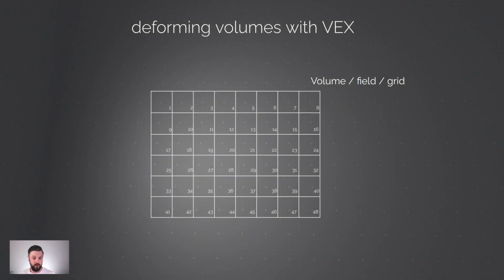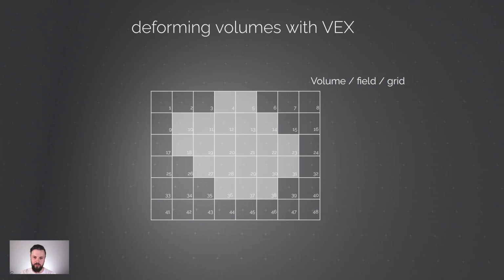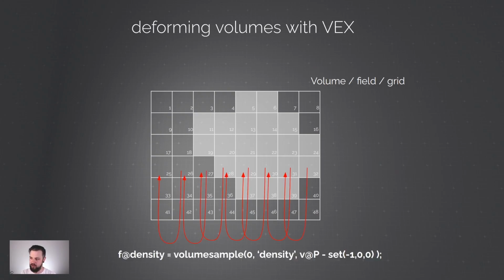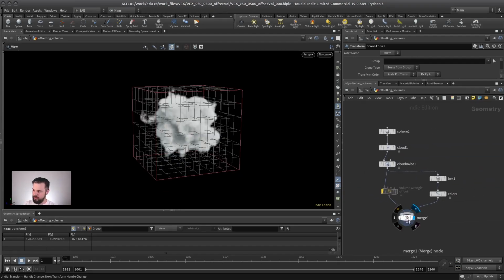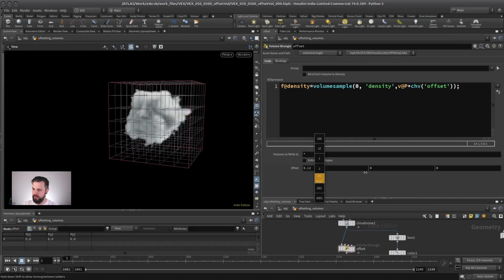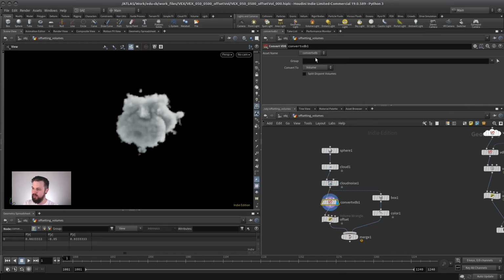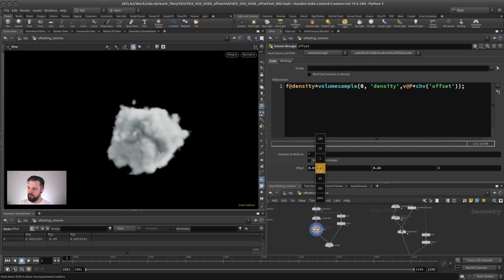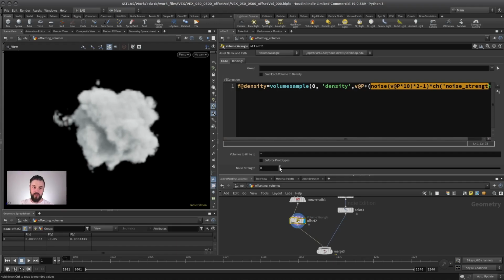6-07 Advanced: Volumes Offsetting Volumes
3 - VEX. 7 Advanced.